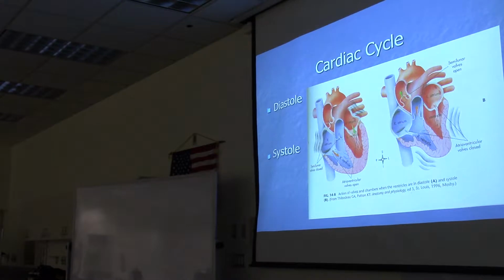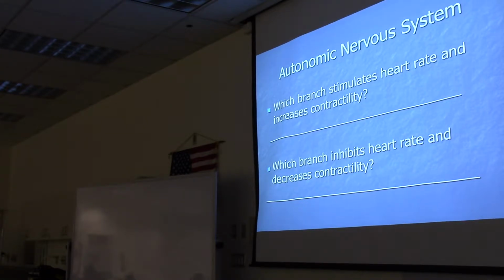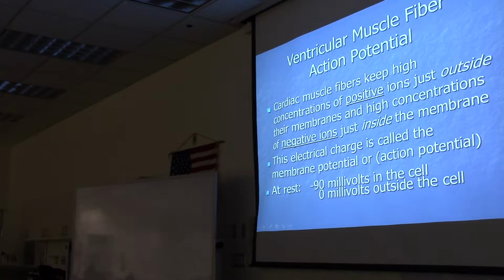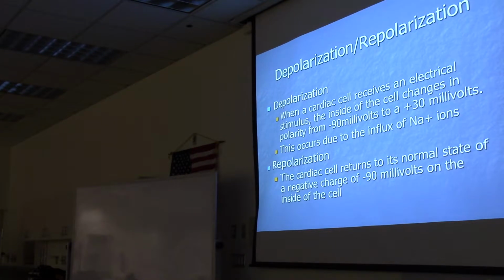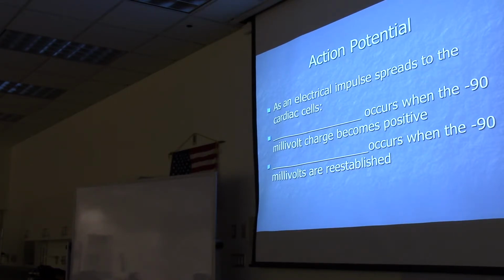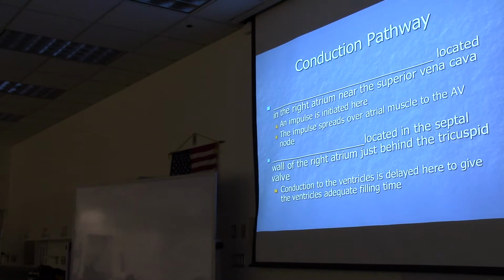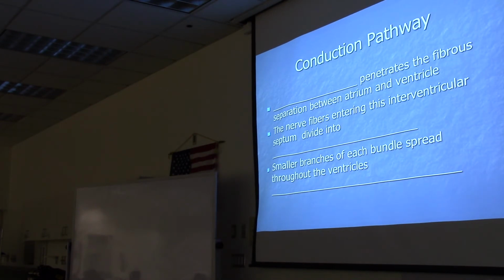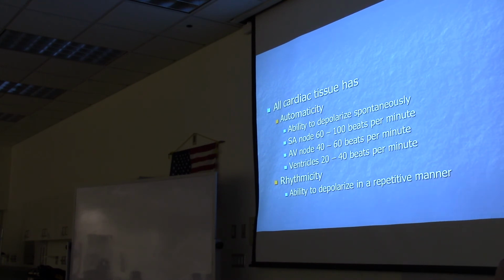ABCs of EKGS Part 3